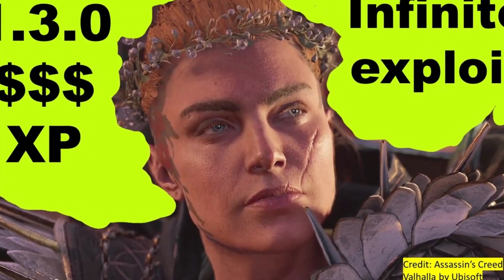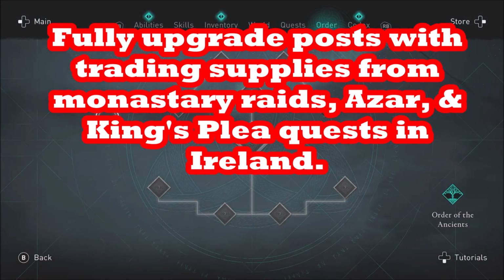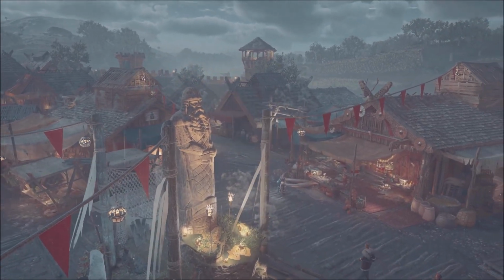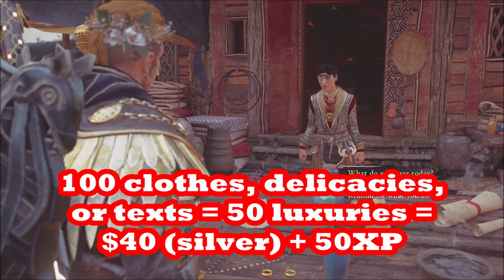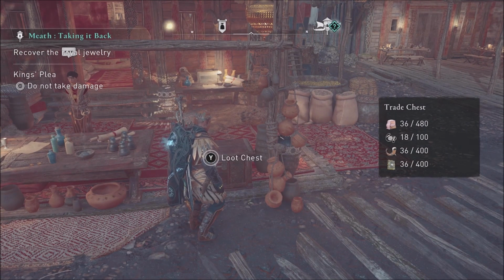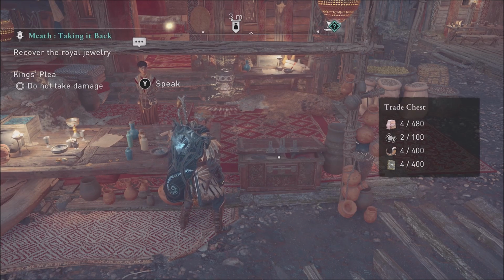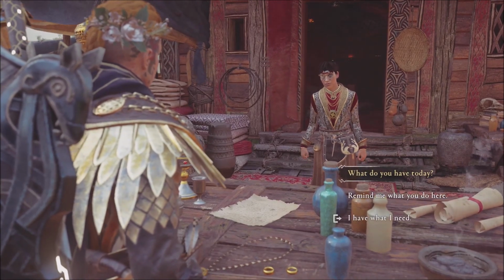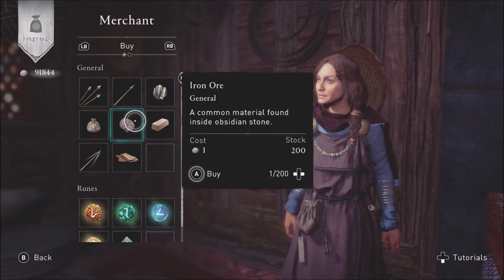Unlimited $$$ & XP after 1.3.0 Valhalla, Assassin's Creed Money and XP Exploit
We show you an infinite money (silver) and experience points (XP) exploit in Assassin's Creed Valhalla. You need to be a minimum of power level 55 and own the Wrath of the Druids DLC or the season pass. It involves setting up seven trading posts with the one-eyed merchant Azar in Dublin. Once the posts are fully upgraded you can get 4 units of clothes, delicacies (ale), and texts (books) per minute and 2 units of luxuries (ivory) per minute. Unfortunately, this passive wealth accrues in a chest by Azar that you have to loot every 50 minutes of gameplay before it starts filling up. It has a maximum capacity of 100 luxuries, 400 delicacies, 400 texts, and 480 clothes. After two hours of gameplay it will be totally filled if not looted. A full chest is worth 592 silver and 740 XP. It takes a couple minutes to fast travel to loot the chest.

Patch or update 1.3.0 took away the fastest money or silver glitch in the game the Beggar, raven, rune glitch in Lunden. This passive money strategy in Dublin can earn Eivor coin even when not playing the game if you just leave the game running while not playing it. Eivor is totally safe in Dublin.